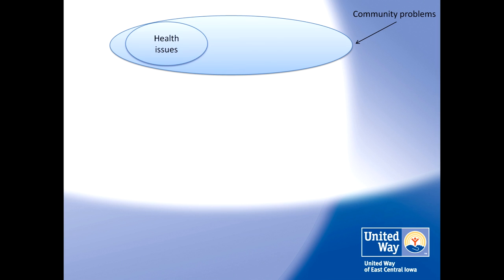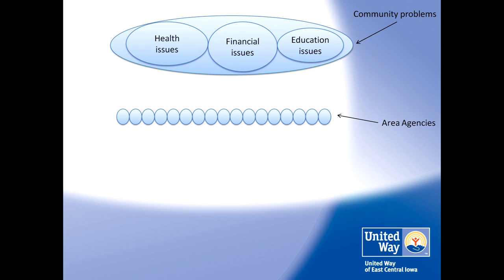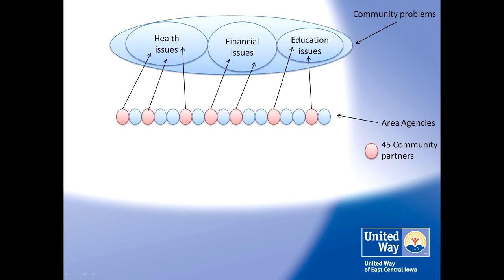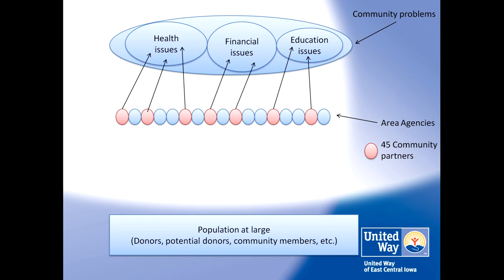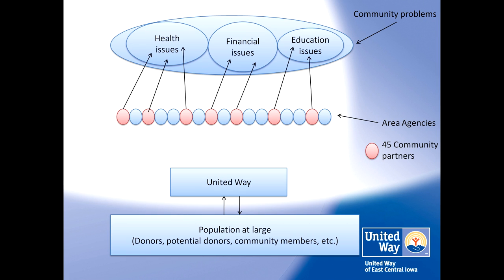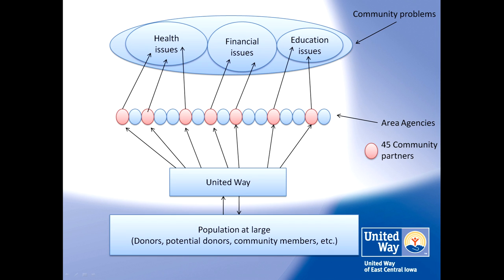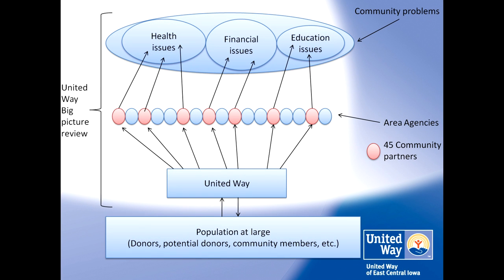An explanation of what United Way does